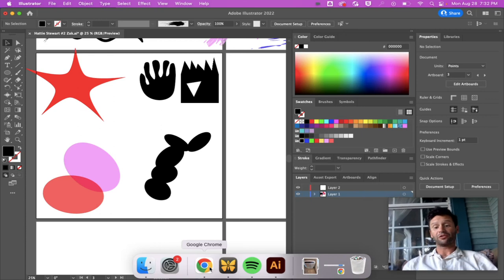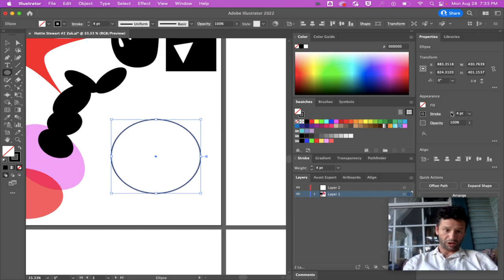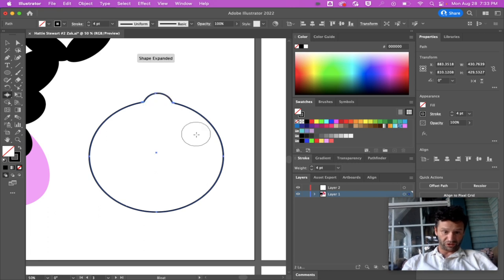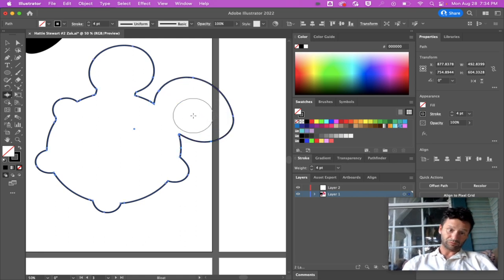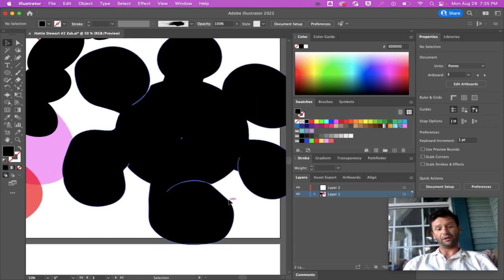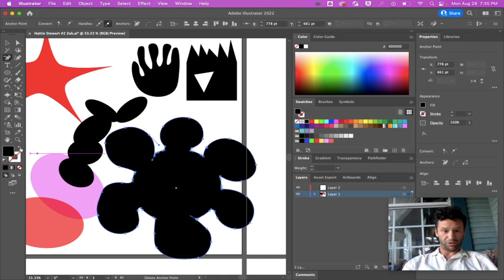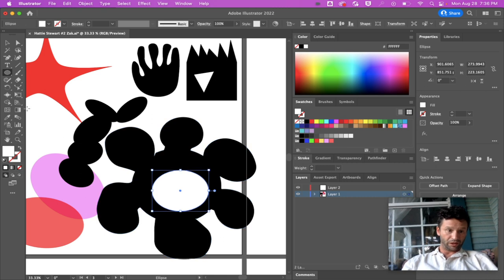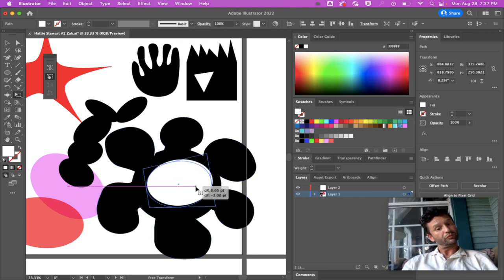Shapes 6 - Budge Tool